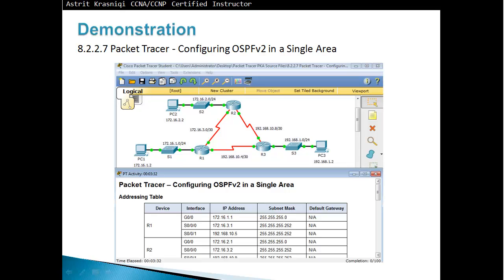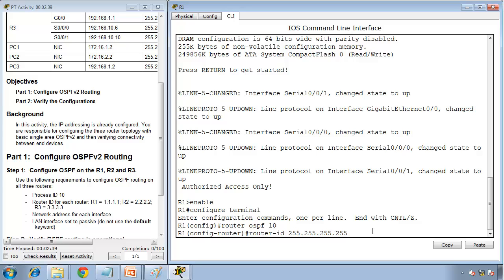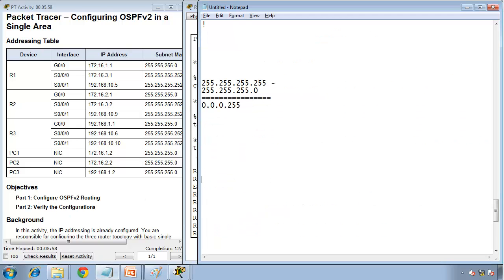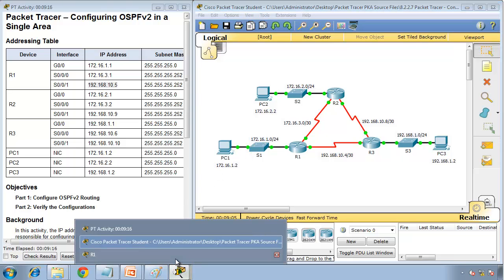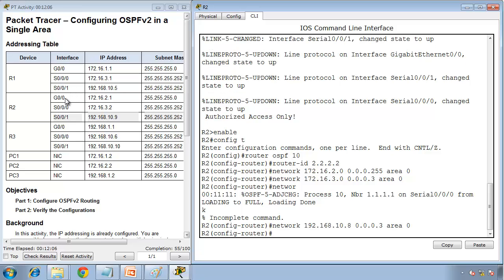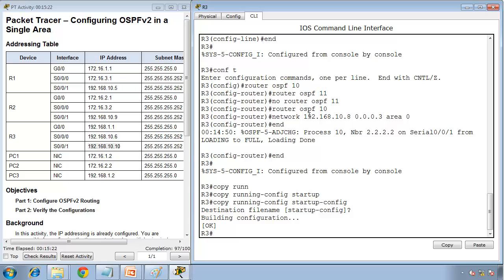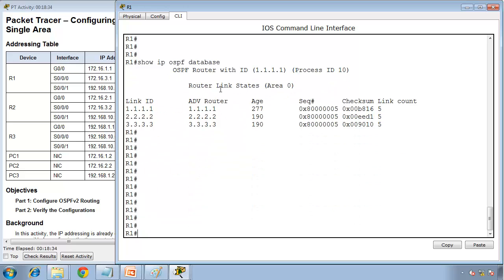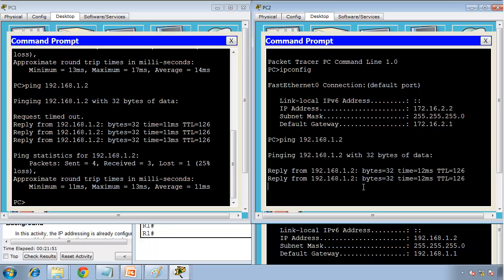Packet Tracer 8.2.2.7 - Configuring OSPFv2 in a Single Area Instructions - CCNA 2 - Chapter 8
Objectives
Part 1: Configure OSPFv2 Routing
Part 2: Verify the Configurations
 Background
In this activity, the IP addressing is already configured. You are responsible for configuring the three router topology with basic single area OSPFv2 and then verifying connectivity between end devices.
Step 1: Configure OSPF on the R1, R2 and R3.
Use the following requirements to configure OSPF routing on all three routers:
- Process ID 10
- Router ID for each router: R1 = 1.1.1.1; R2 = 2.2.2.2; R3 = 3.3.3.3
- Network address for each interface
- LAN interface set to passive (do not use the default keyword)
Step 2: Verify OSPF routing is operational.
On each router, the routing table should now have a route to every network in the topology.
Each PC should be able to ping the other two PCs. If not, check your configurations.